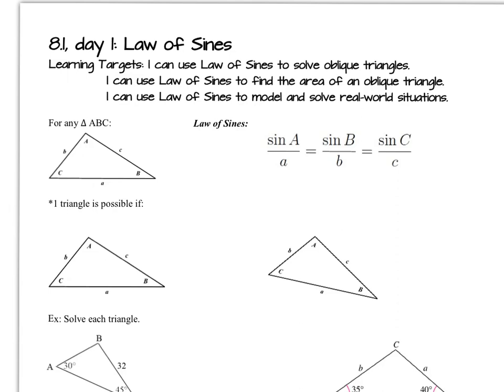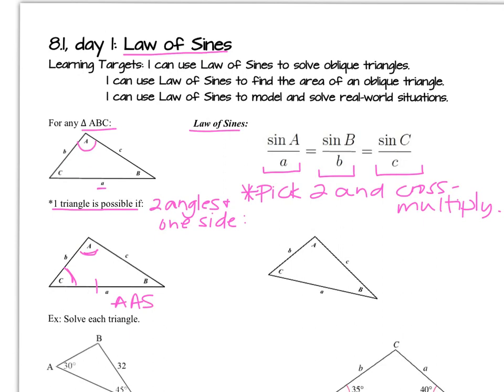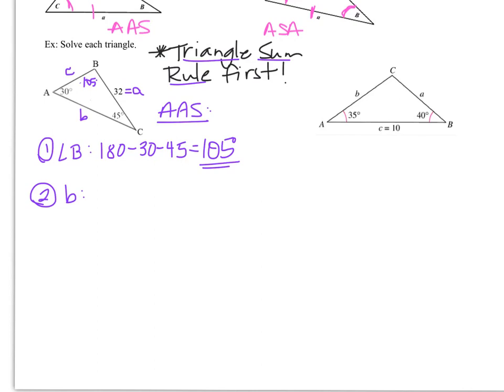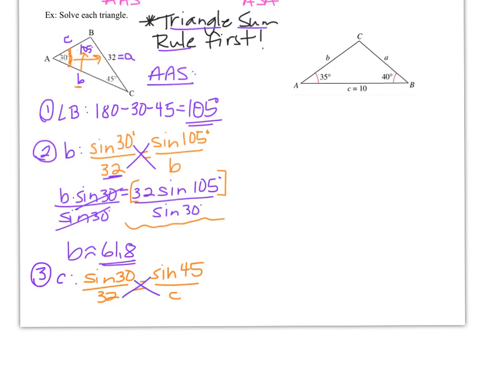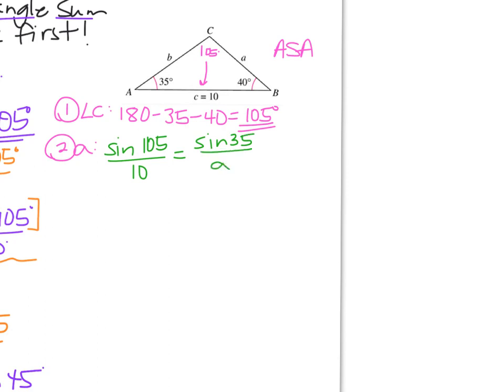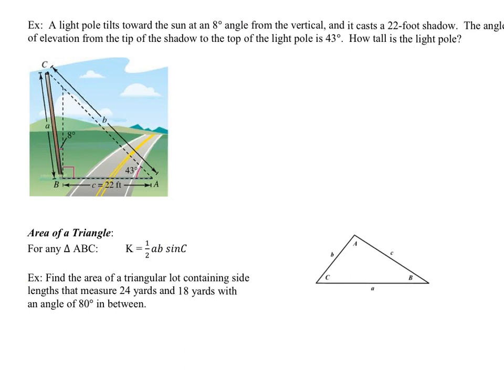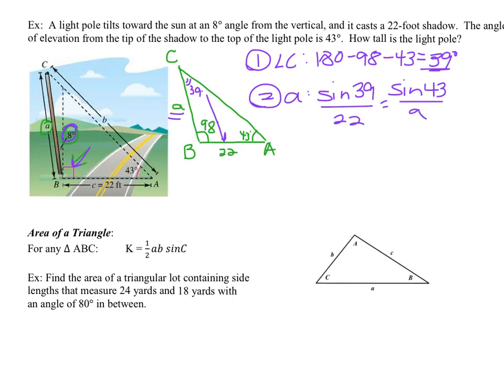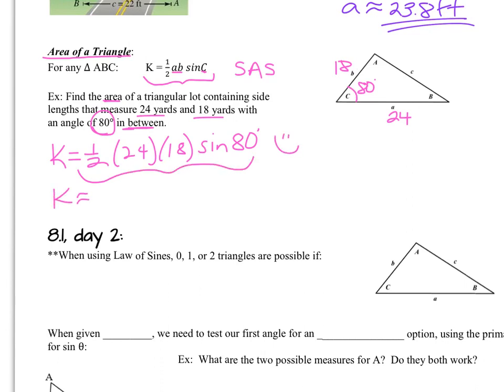T 8.1, day 1